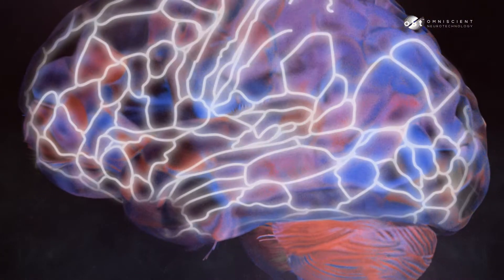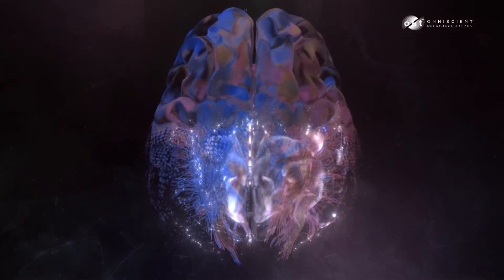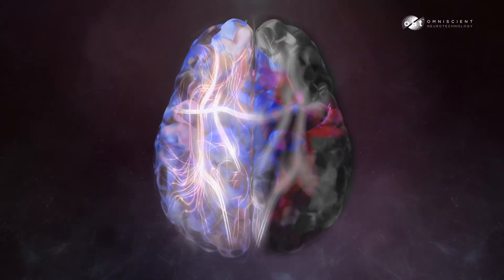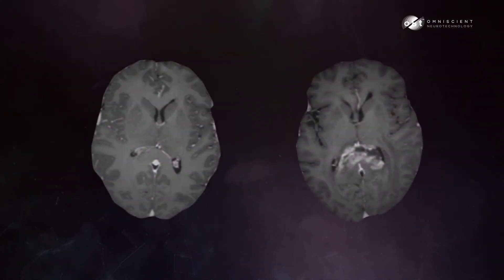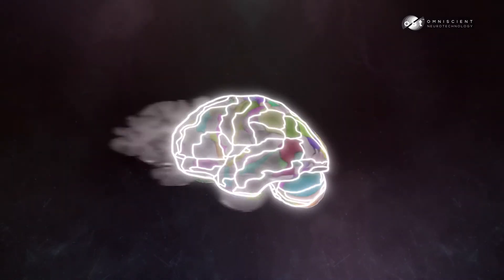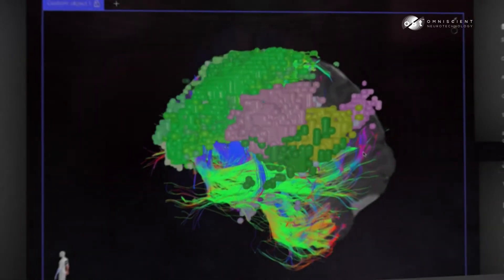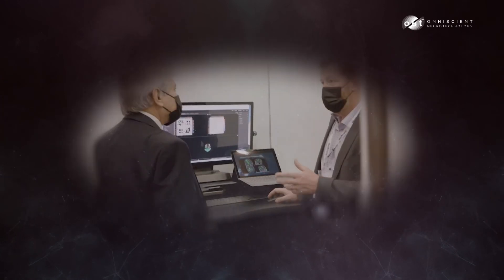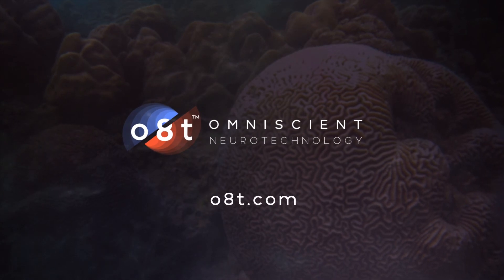About Omniscient Neurotechnology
Omniscient Neurotechnology (o8t™) is a pioneering brain mapping company that is revolutionizing brain care with data. Using innovations in medical imaging and machine learning, Omniscient is transforming the way we understand, diagnose and treat complex neurological and mental illnesses, leading to better outcomes for billions of people.

Video reference MRK0057.